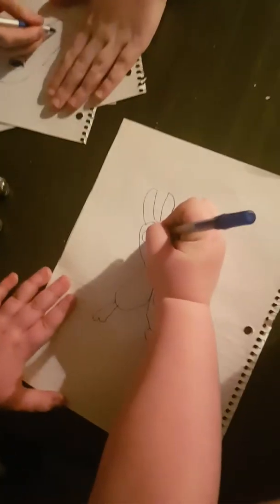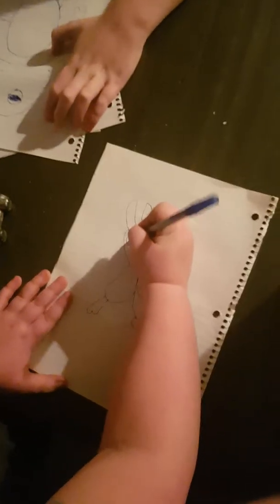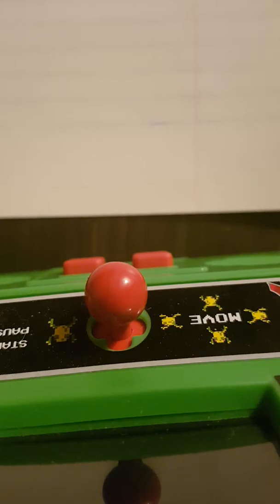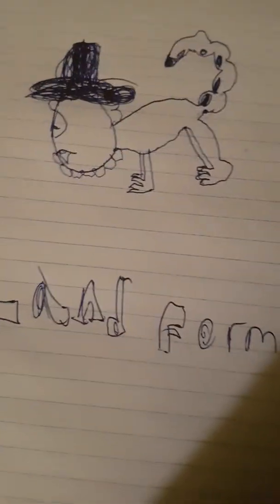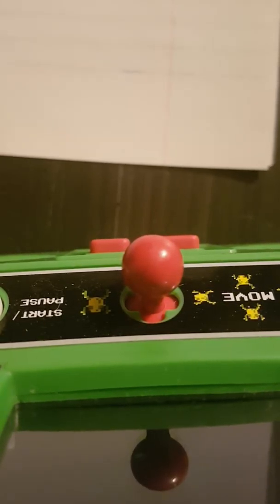Pokemon drawing competition with MiniNinja